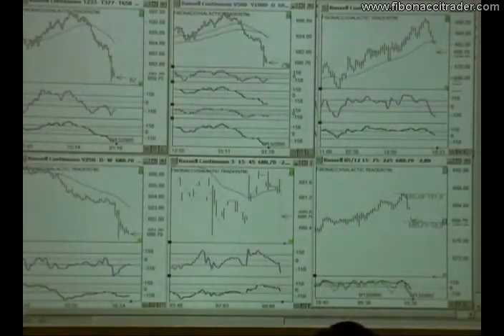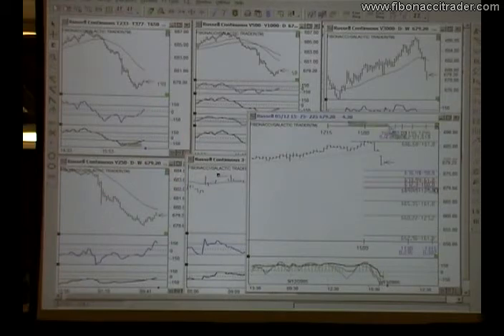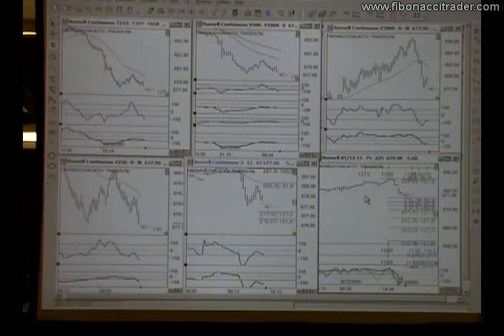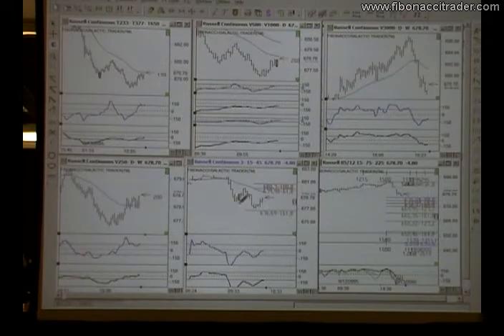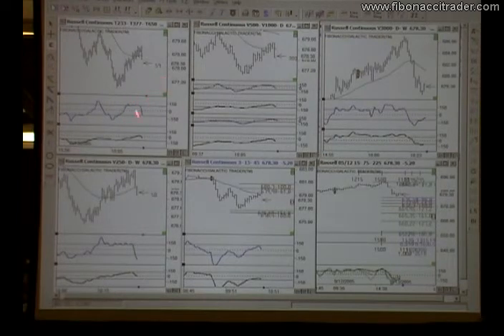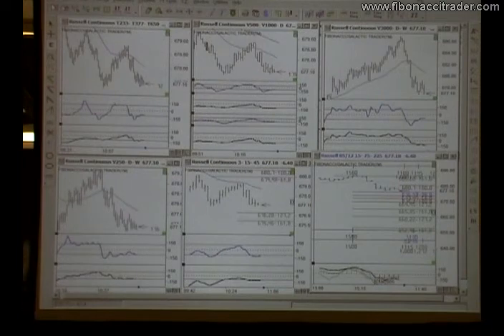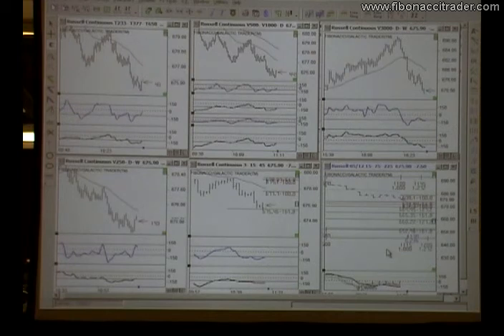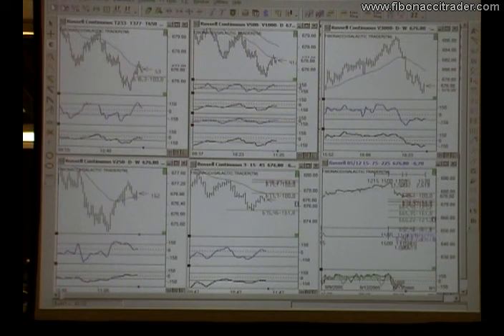09/05 - Yuri Shramenko, Mark Braun, Perry Madich and Denise Acosta Part 10